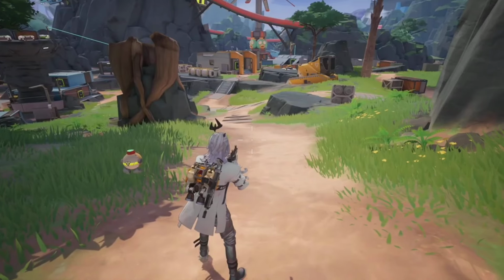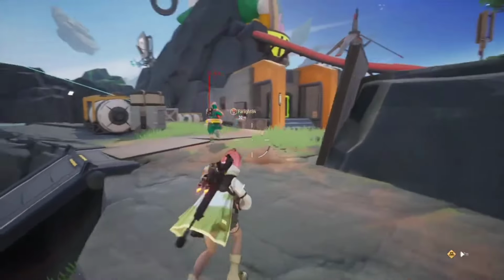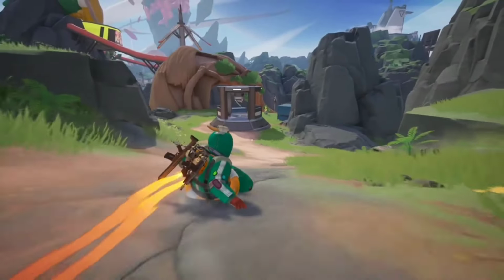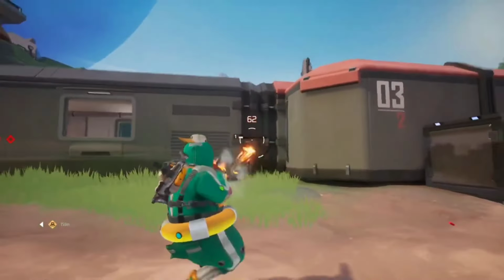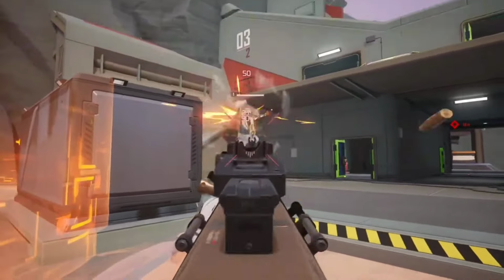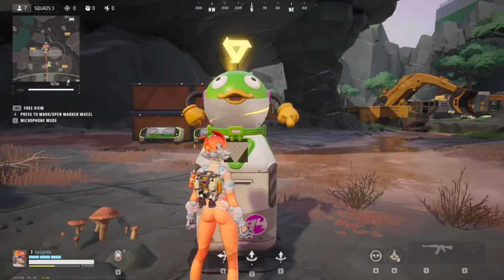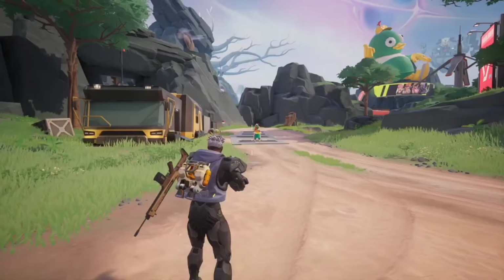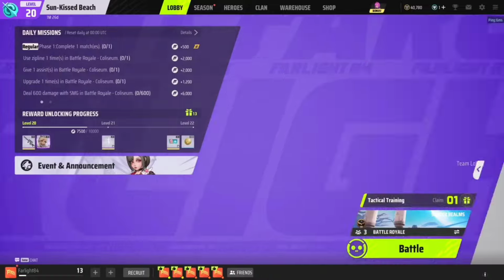What's NEXT - Big New Update!! New Universe!! New Guns!! New Hero!!! New Map!! New Skin!! New..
🔔 Best Farlight 84 Gameplay & News

Device : Poco F5 Pro | 4 finger + gyroscop

Farlight 84 Gameplay!